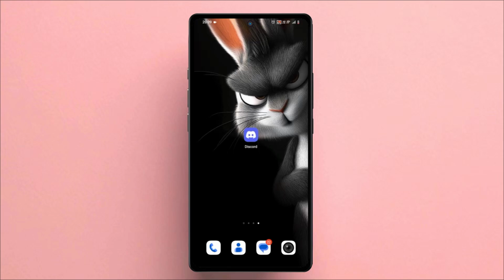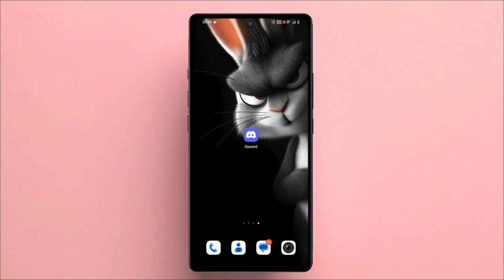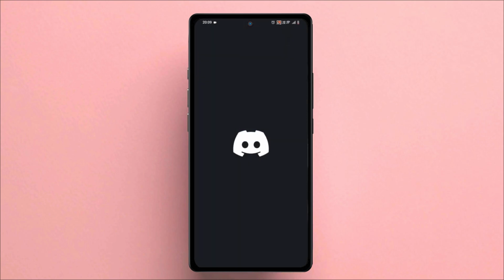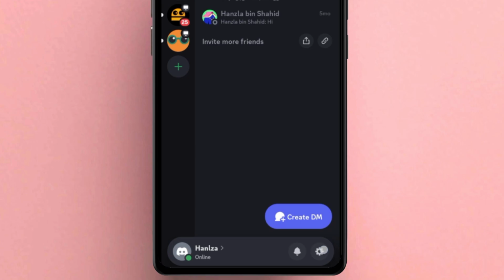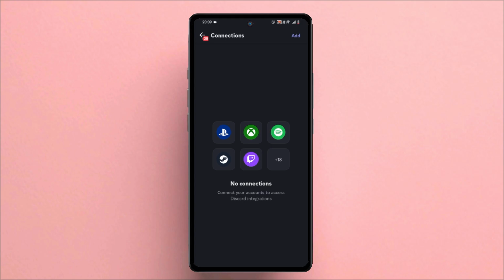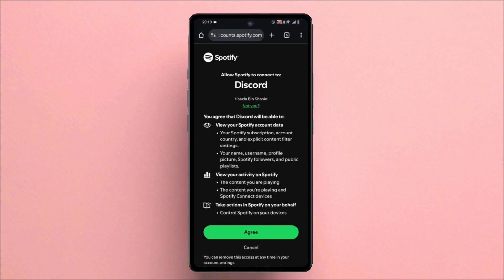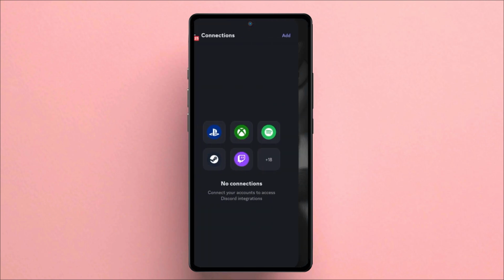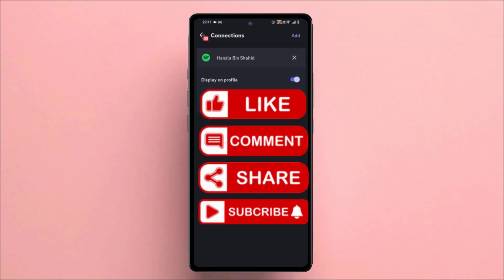How to Show Spotify Listening Status on Discord (Android & iOS 2025)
In this updated 2025 guide, you’ll learn how to show your Spotify listening status on Discord — fully working on both Android and iOS. This step-by-step tutorial covers how to connect Spotify with Discord, enable Spotify activity, and fix the “Listening to Spotify not showing” issue.

Whether you’re using Discord mobile app or desktop, this method helps you display the song you’re listening to in real-time on your Discord profile and status.

✅ Topics Covered:

How to connect Spotify to Discord (2025)

Fix Spotify activity not showing on Discord

Show Spotify listening status on Android & iPhone

Discord Spotify integration tutorial